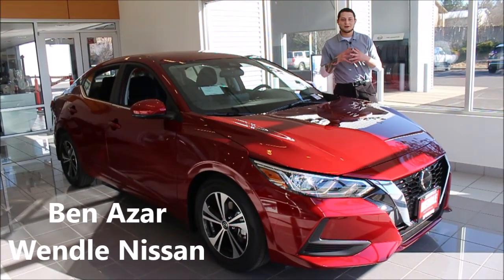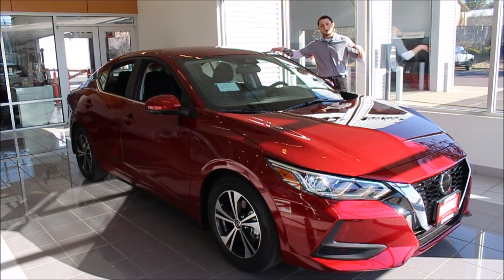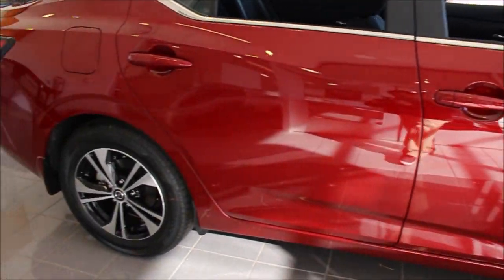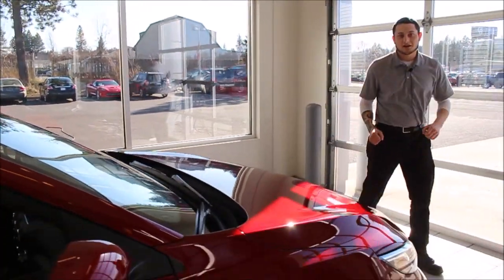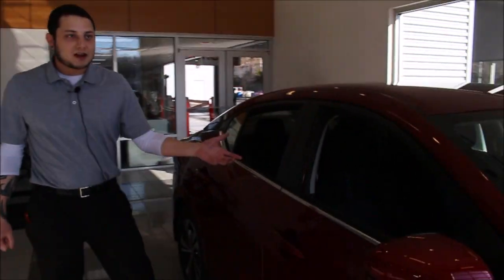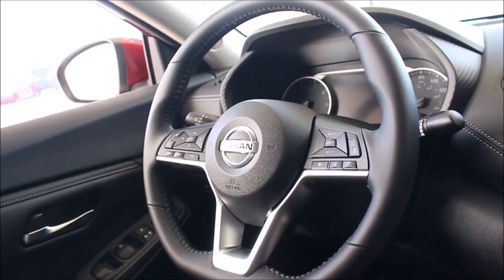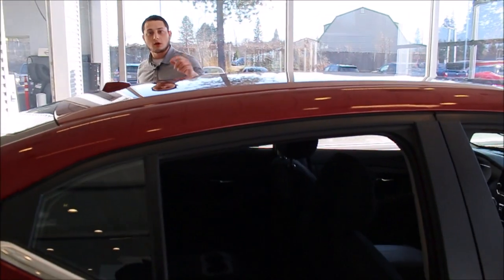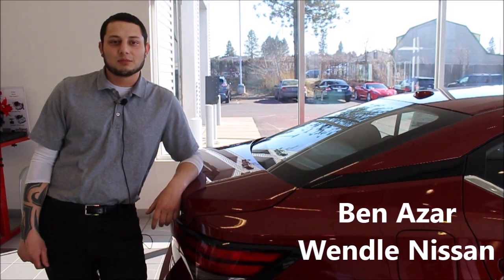2020 Nissan Sentra | Wendle Nissan | Ben Azar Spokane WA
We have three different models-the S, SV and SR. The SV model comes with many safety features-driver assist display, intelligent forward collision, rear automatic braking, high beam assist, lane departure warning.  This is an amazing vehicle, full of technology, at a very low price.  They fully redesigned this vehicle from the inside out-V motion grill, a slanted hood, very sporty.  It has the sportiness with the comfort.  Comes with GTR inspired vents, D-shaped designed steering wheel.  The trunk makes it easy to get your cargo in and out. According to Car and Driver, this vehicle is a winner with its excellent seats, spacious cabin along with its amenities and upgrades, this will be the perfect vehicle for you.

Wendle Nissan
8900 N Division Street
Spokane WA 99218